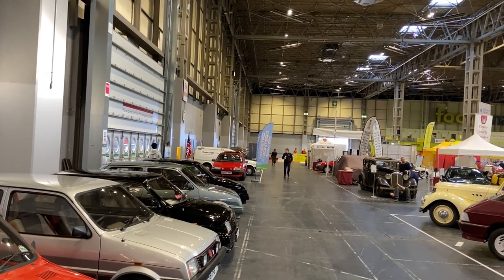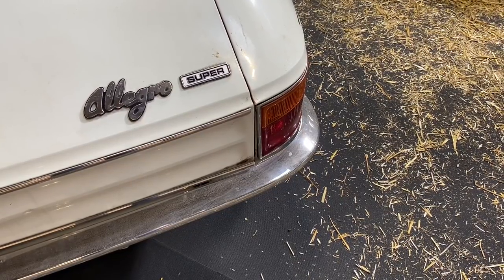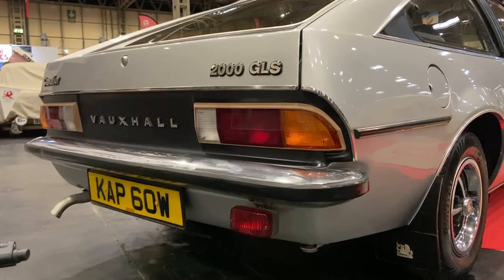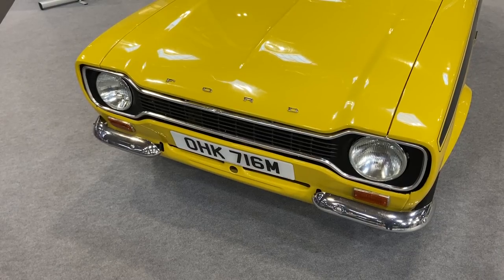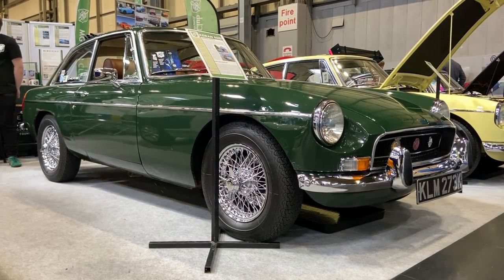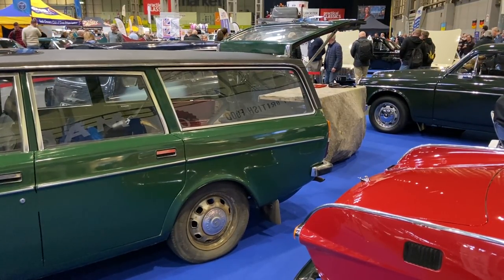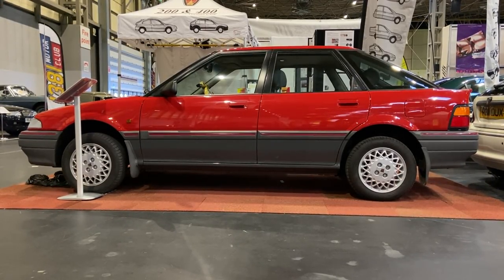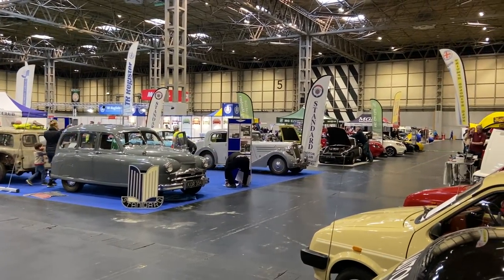Twin-Cam Visits... the Practical Classics Restoration Show @ the NEC, Birmingham (Part 1)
One of two major car shows held annually at the NEC, the Classic Car Restoration Show signals the beginning of car show season in the UK, and this one is filled with project cars and brimming with people in overalls working collectively on their cars.

00:00 Introduction
00:56 Austin/Rover/MG Metros
02:22 Austin Allegros
04:03 Volkswagen Golf GTi Mk1
05:22 Volkswagen Scirocco Mk1
06:21 Vauxhall Cavalier Sports Hatch (Opel Manta B)
07:26 Vauxhall Cavalier GSi 2000 16v (Opel Vectra A)
08:28 BMW 325iS Evolution (E30)
09:26 Ford Escort Mexico Mk1
10:17 Ford Cortina Lotus Mk2
11:24 Lotus Elan S1
12:07 TVR Grantura Mk2a
13:08 MG B GT
13:47 Triumph TR7 Sprint
15:02 Saab 99
15:52 Volvo 145
16:58 Renault Espace Mk1
17:50 Land Rover Freelander I
18:47 Rover 200vi (R3)
19:32 Rover 216 GSi (R8)
20:30 Ford Escort Estate Mk4
21:18 Morris Ital
22:05 Morris Marina Van
23:00 Conclusion